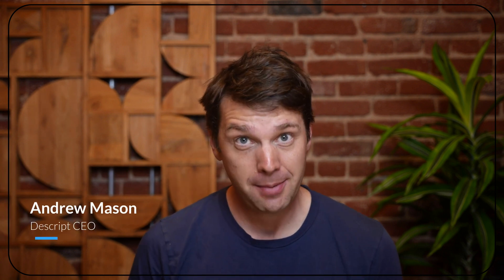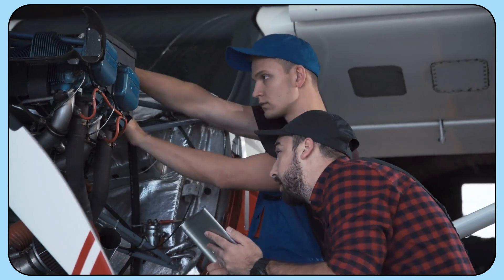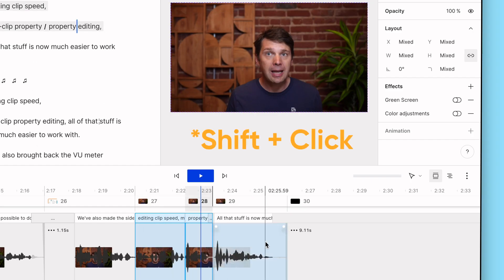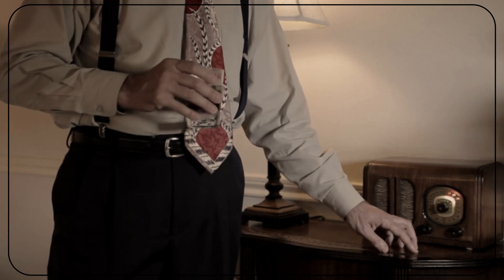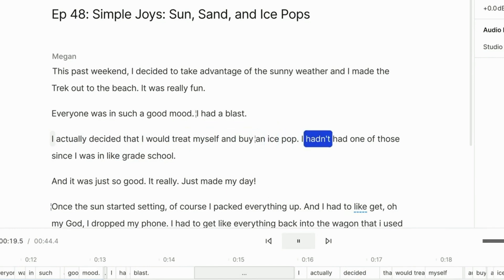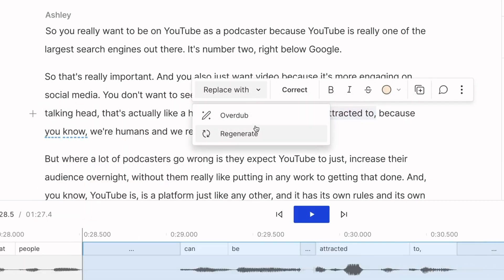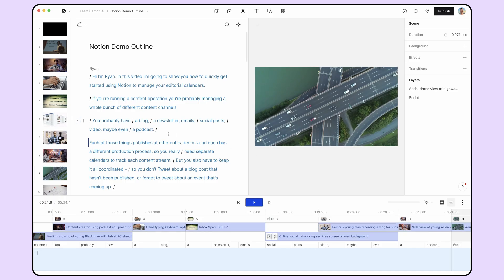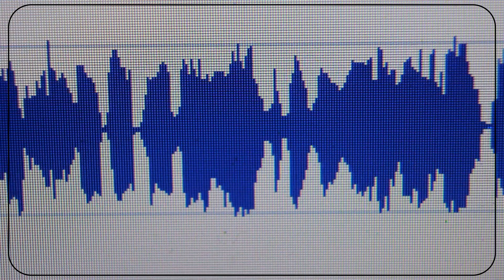Descript Season 4 - Stability, quality + Regenerate, Eye Contact, and more new AI features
At Descript Season 4, we recapped improvements we've made since we released Storyboard just about a year ago. Then, we covered a bunch of new exciting stuff that's coming soon, including Descript for Web, and new features like Eye Contact, Replace selection, Record scene by scene, and Regenerate. CEO Andrew hits it all in this video.

UPCOMING FEATURES & RELEASE DATES
- Descript for web: Rolling out now over the next few weeks.
- Replace Selection: Later this month (June)
- Record Scene by Scene: July
- Regenerate: July

As these features roll out over the next few weeks, please let us know what you think on Discord .

Chapters:
0:00 - Intro
0:23 - Reflecting on the Storyboard launch
1:27 - Quality Improvements
2:54 - Web
3:30 - Regenerate
6:00 - Record & Replace
8:47 - Eye Contact
9:44 - Outro